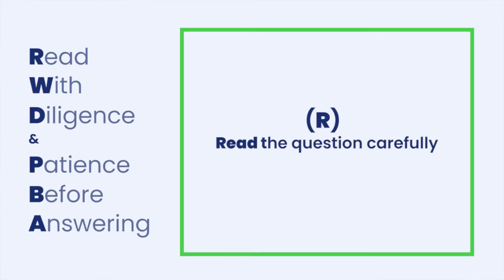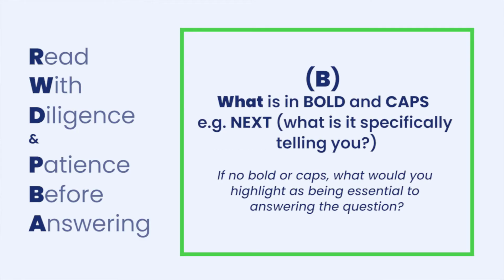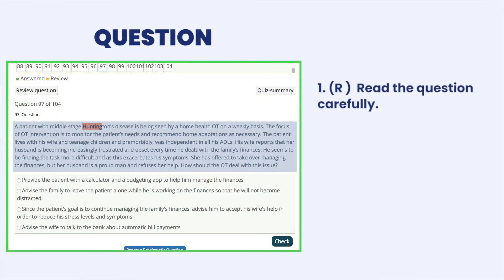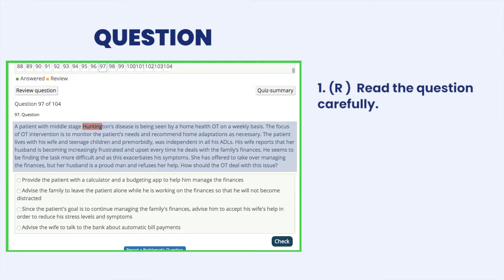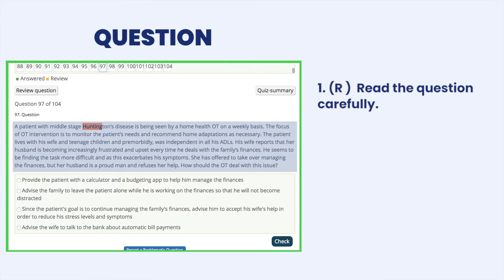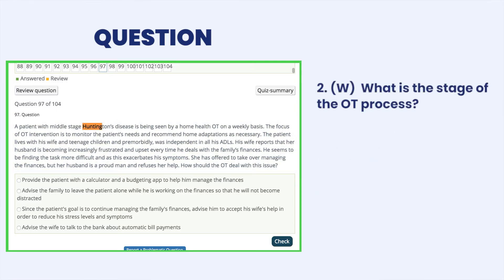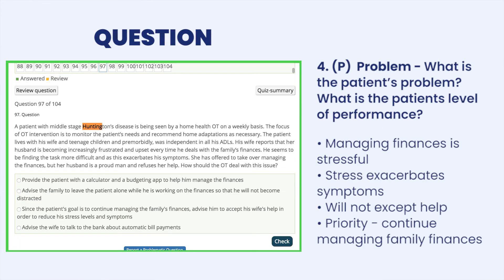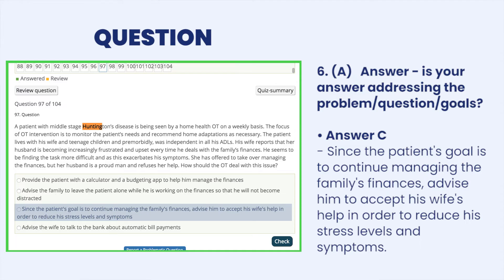Pass the OT's 5 Simple Step Strategy on How to Get Every Question on the NBCOT® Exam Right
Pass the OT's 5 simple step strategy on how to get every question right.